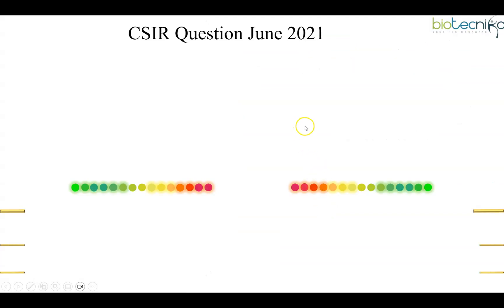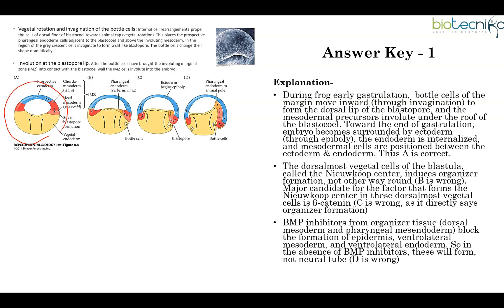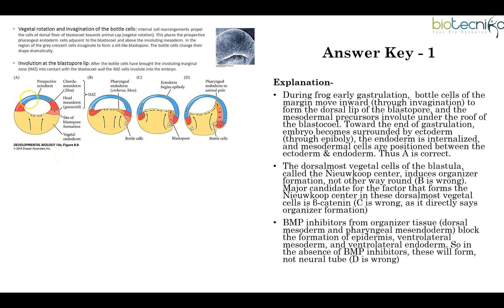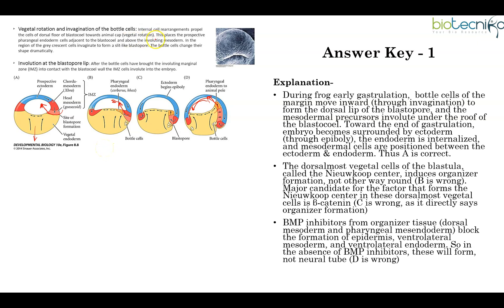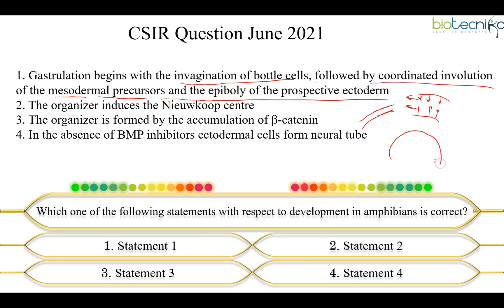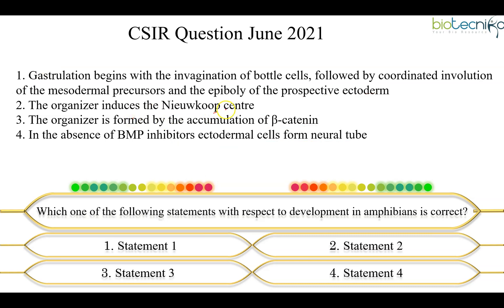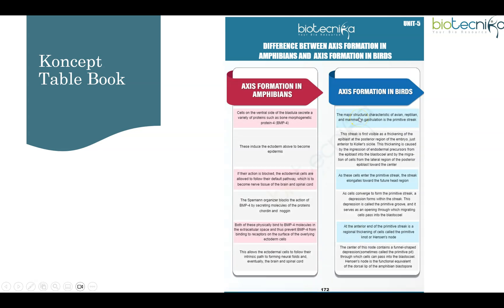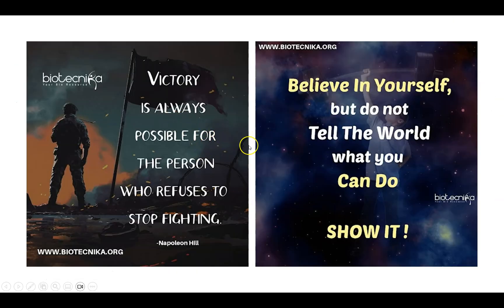Amphibian Development - CSIR NET Life Science UNIT 5 Important PYQ | Developmental Biology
🔬 Dive into the fascinating world of amphibian development with this comprehensive breakdown of UNIT 5 Important Previous Year Questions (PYQ) from CSIR NET Life Science By Mrs Urmimala Ray.🐸 From embryonic stages to metamorphosis, join us as we dissect key concepts and provide detailed solutions to help you ace your exams. Whether you're a student or a curious mind, this video offers valuable insights into the intricate processes that shape amphibian life. Don't miss out on this educational journey! 🌱